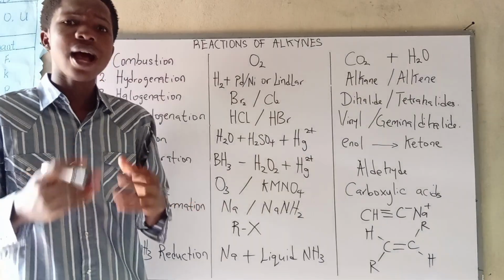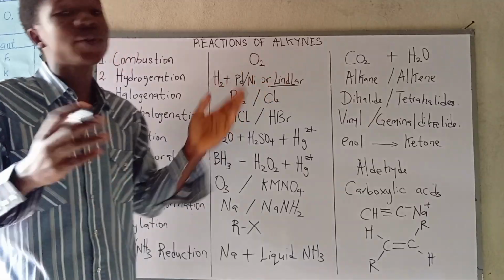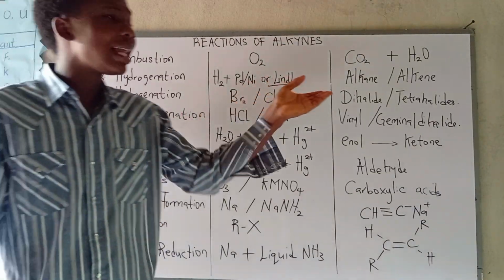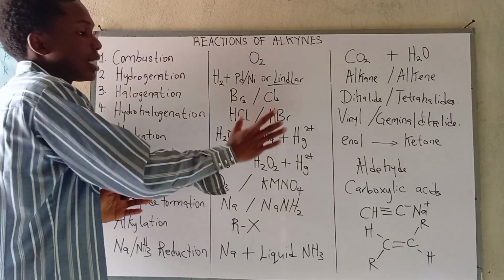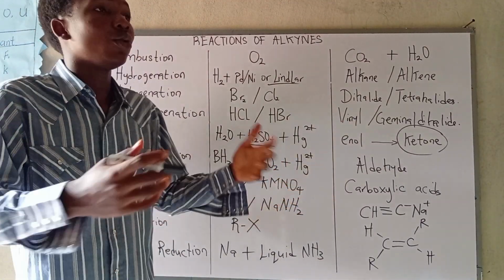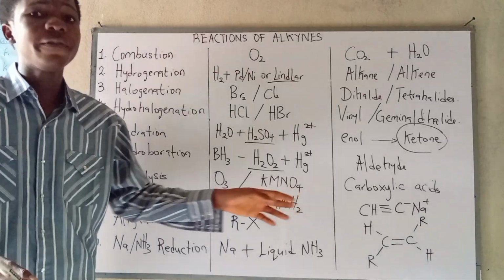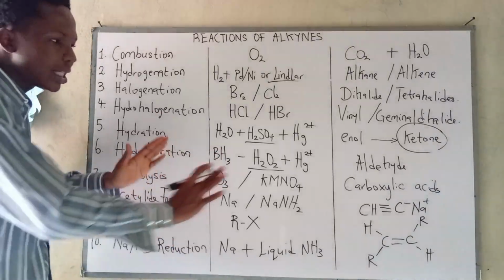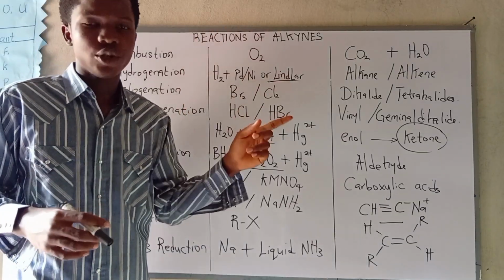ALKYNES - REACTIONS SUMMARIZED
10 REACTIONS OF ALKYNES EXPLAINED AND SUMMARIZED